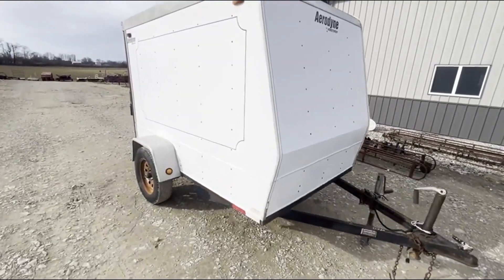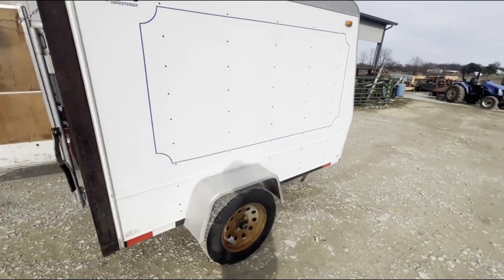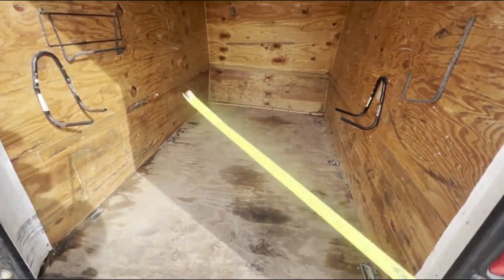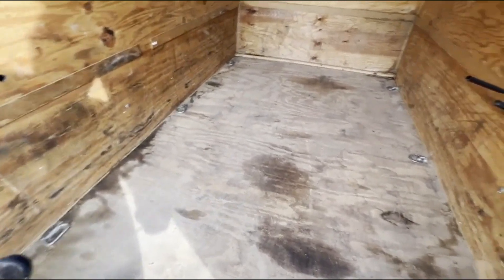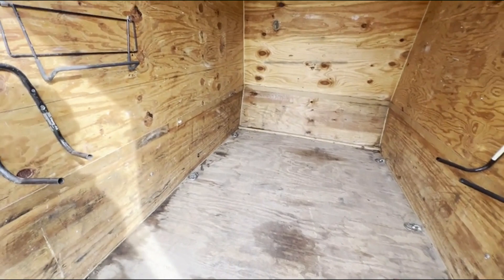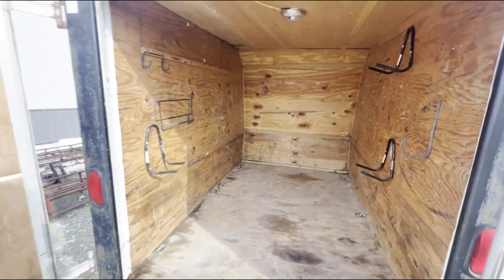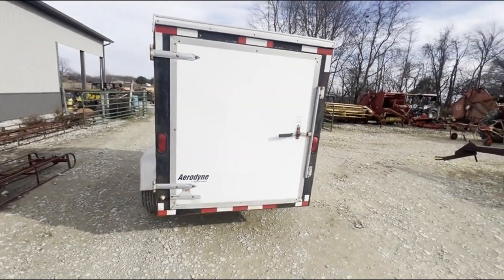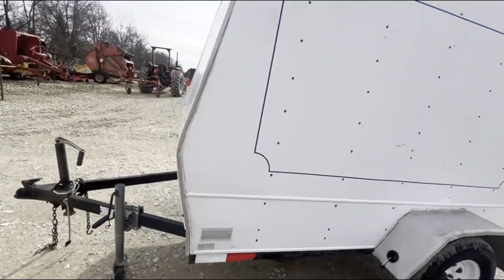2001 HOMESTEADER AERODYNE For Sale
small cargo trailer, 93"L x 58"W x 5"T, single axle, good tires, no lights. Watch the video for more information.  Fresh Others